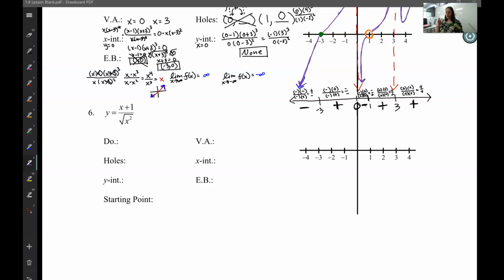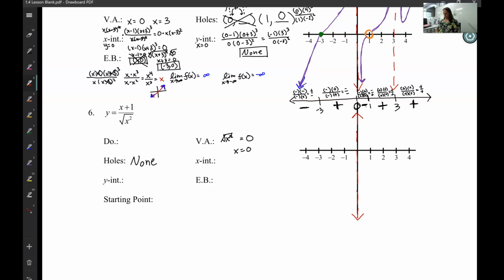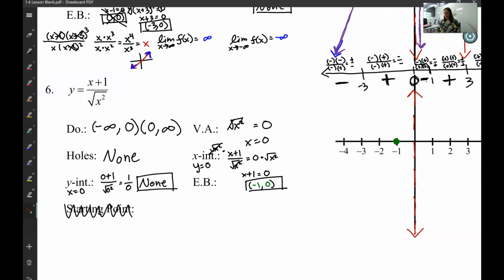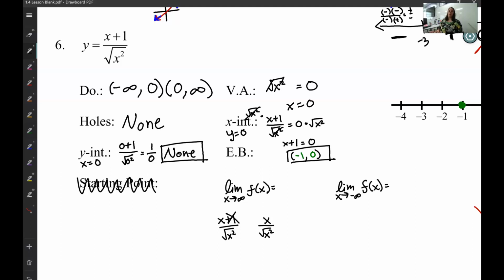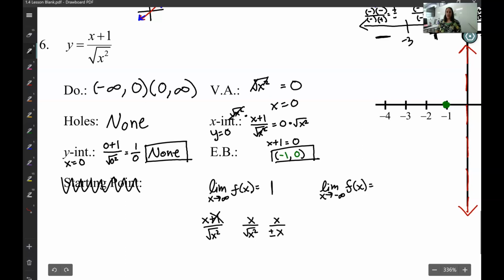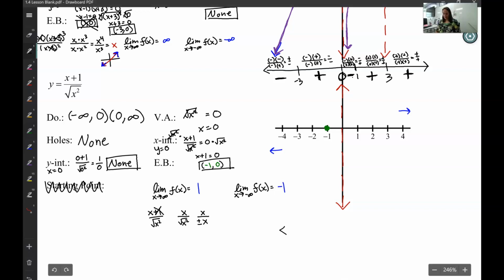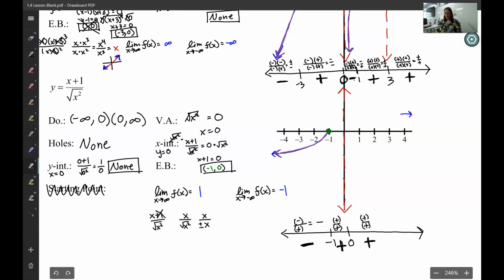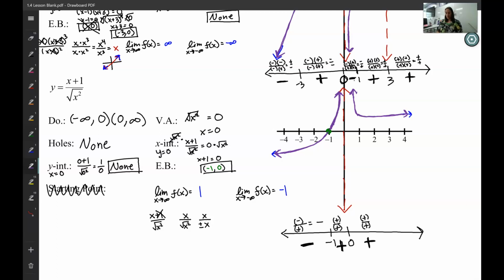APCalcAB 1.4 Lesson Pt 5